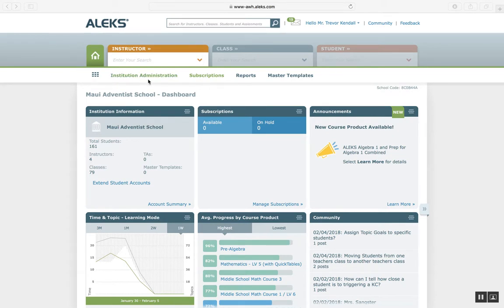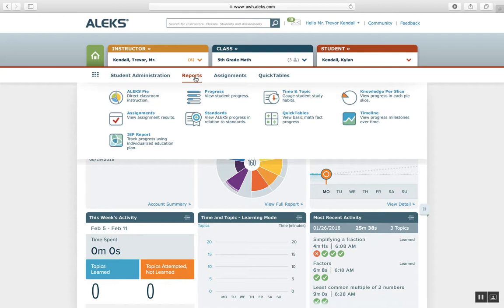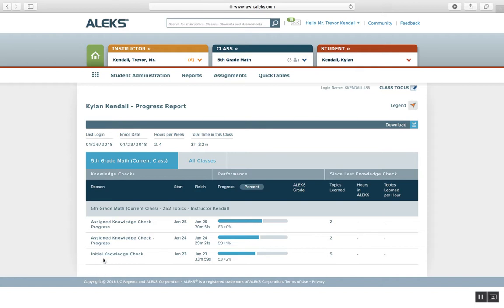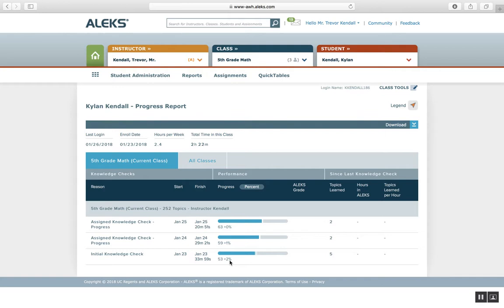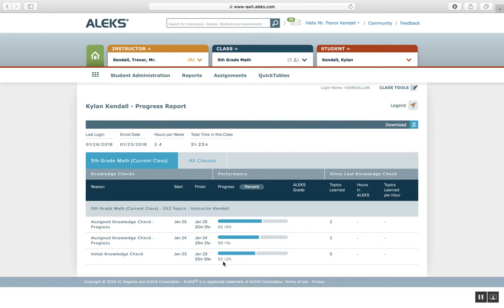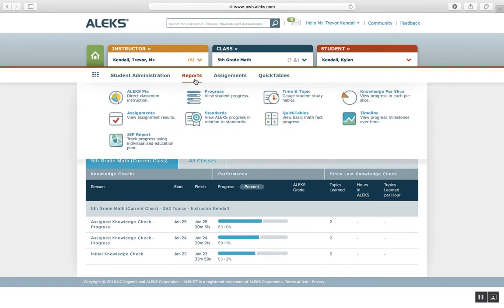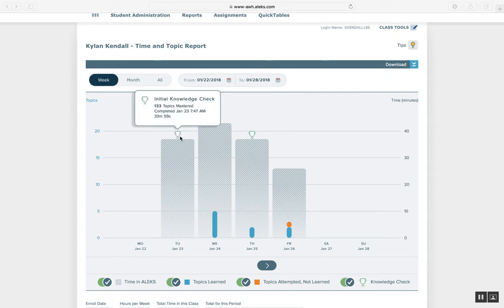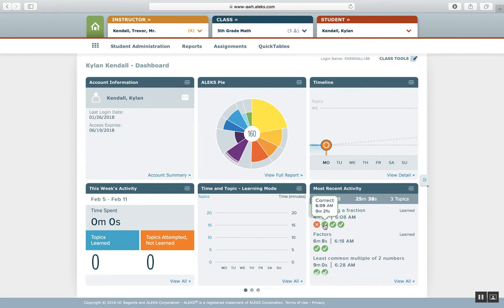Intro to ALEKS